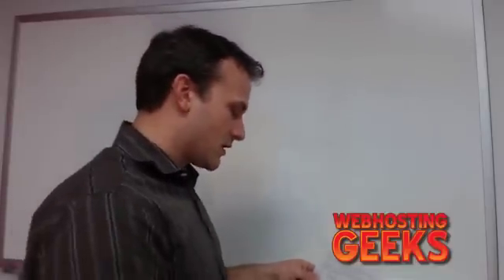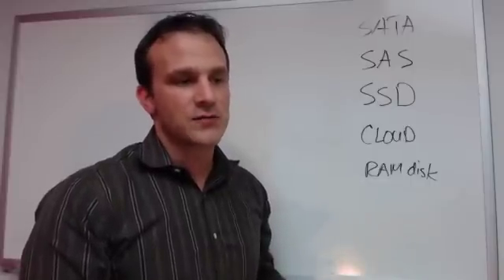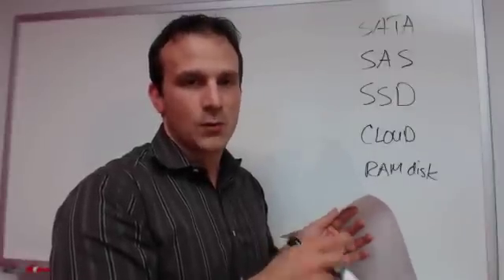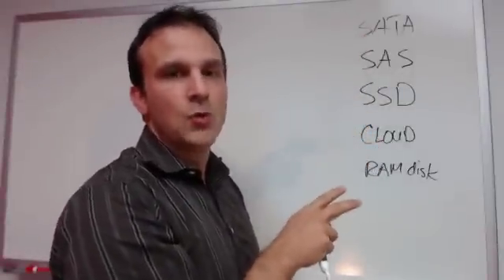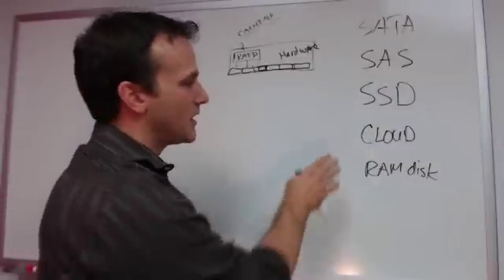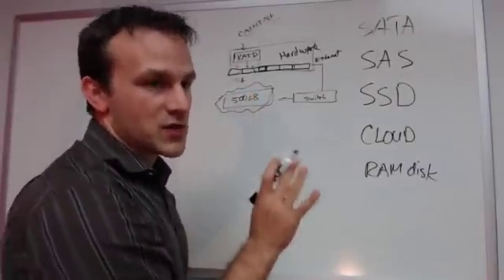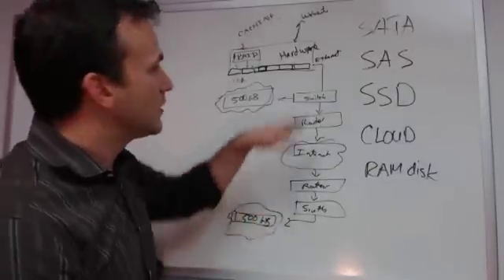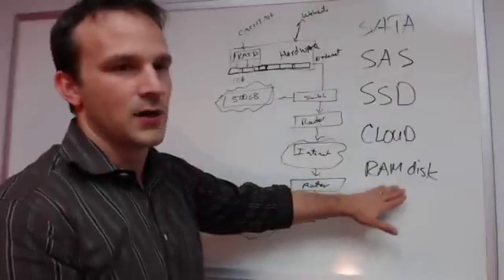Choosing VPS hosting and I/O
Choosing Virtual Private Server (VPS) hosting provider? What you need to know while selecting the new hosting company for your VPS. In depth explanation of the benefits of using various types of storage on the VPS. Such information is normally hidden from the consumer and it is important to know while choosing the most appropriate VPS for your needs.
Todd Robinson - President  & CEO of Inmotion Hositng for WebHostingGeeks.com and everyone who is shopping around for a new VPS.